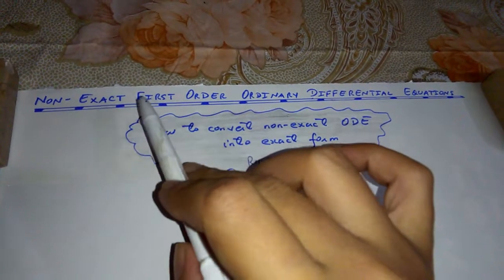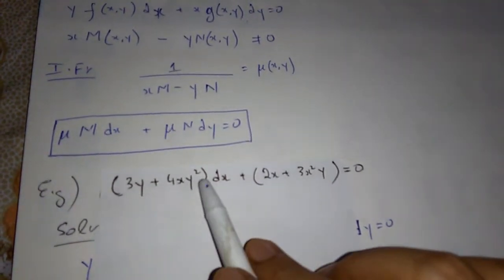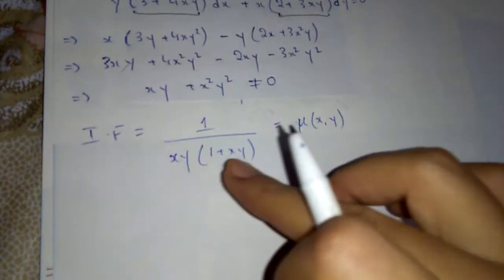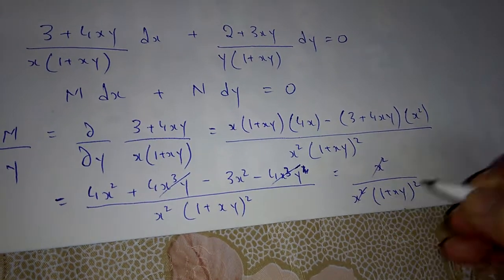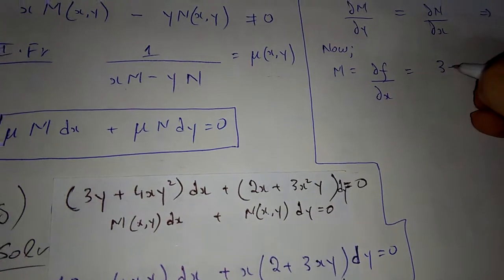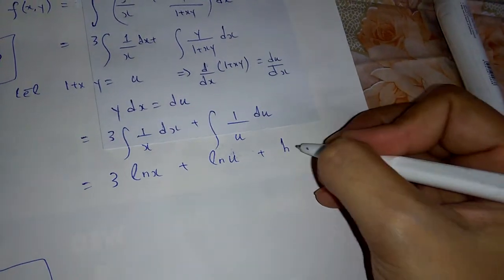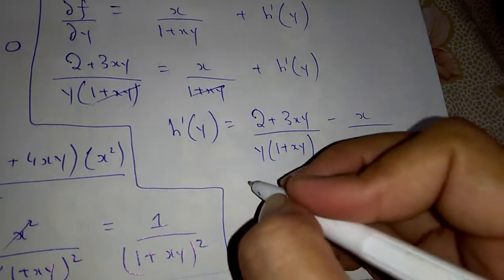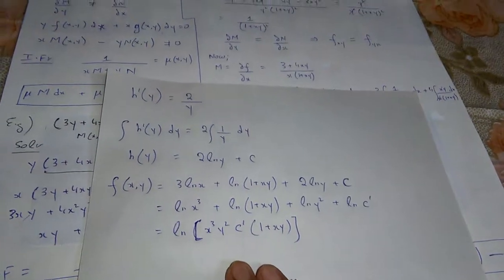Non Exact first order ODE into exact form: Example Integrating factor RULE IV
Non-Exact First Order Ordinary Differential Equations: Example Integrating factor Rule IV:-

If a differential equation of the form
   M(x,y) dx + N(x,y) dy=0
is not exact as written, then there exists a function μ( x,y) such that the equivalent equation obtained by multiplying both sides of (*) by μ,

μM dx + μN dy =0
is exact. Such a function μ is called an integrating factor of the original equation and is guaranteed to exist if the given differential equation actually has a solution. Integrating factors turn non-exact equations into exact ones. The question is, how do you find an integrating factor?

RULE IV:-
Consider the differential equation M dx + N dy = 0. If this equation is not exact, then M y will not equal N x ; that is, M y – N x ≠ 0. However, if
            xM-yN ≠ 0
Then reciprocal of xM- yN will help us in getting integrating factor.